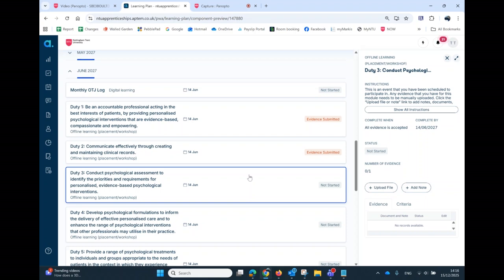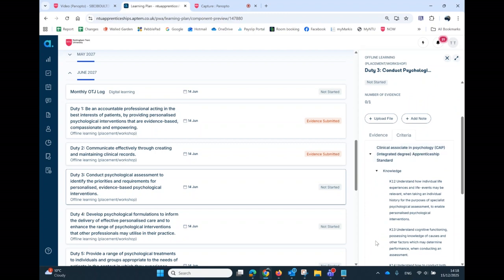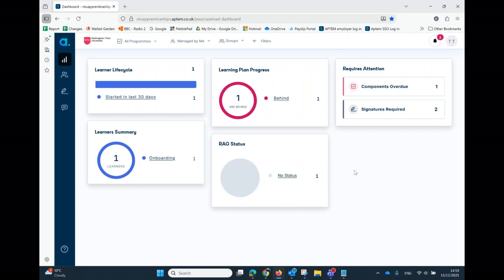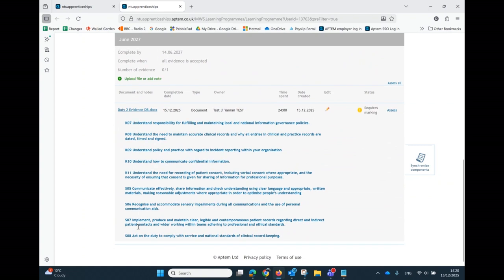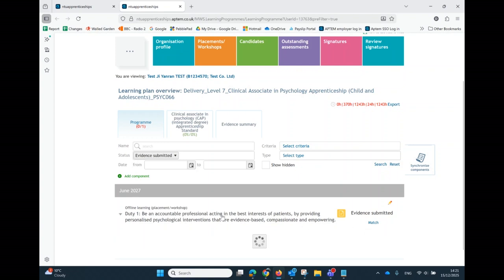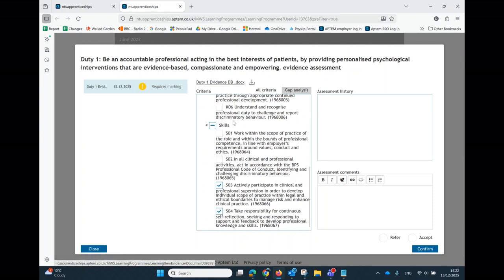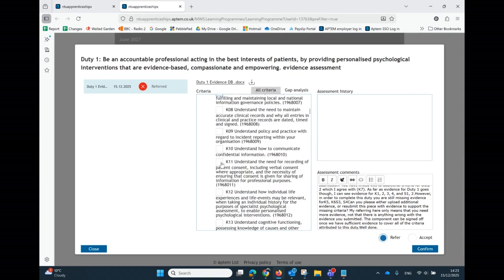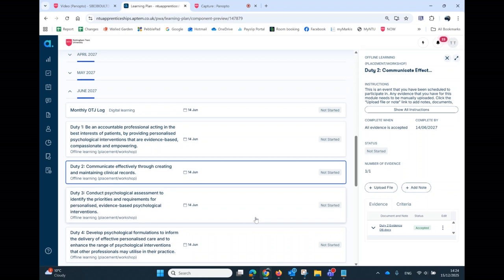Employers - adjusting criteria when validating evidence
This short video show you how apprentice's can in advertently change criteria whhich is pre-mapped criteria in Aptem and how you can check and deal with such changes.
The video shows you how to access your apprentice's learning plan, review evidence, check mapping, adjust it if necessary, provide feedback and either accept or refer the piece of work.